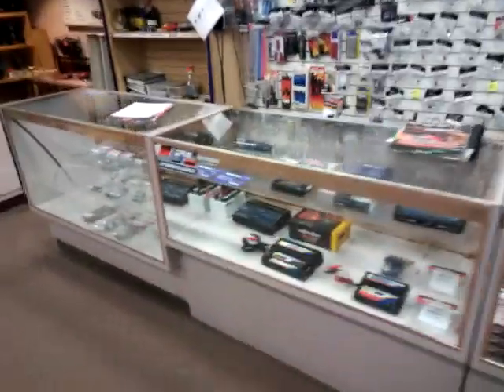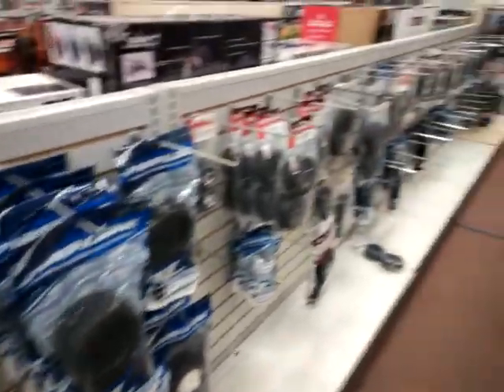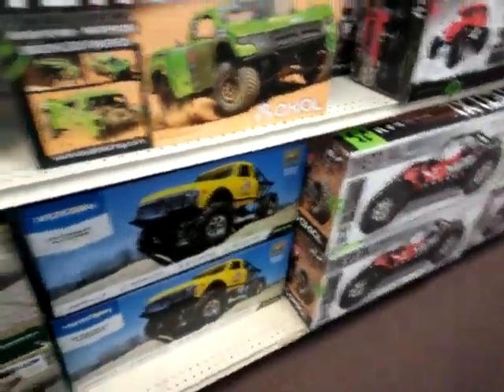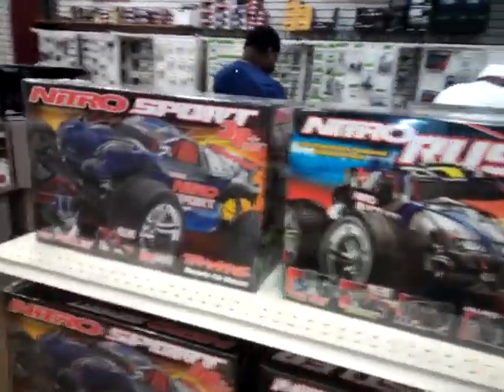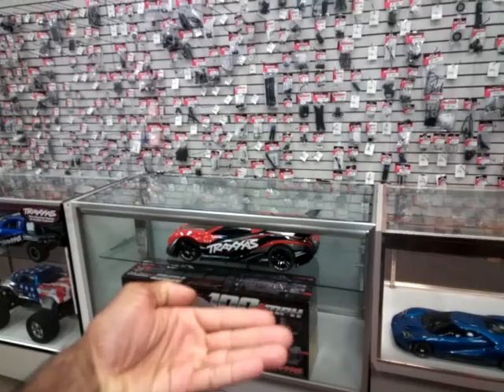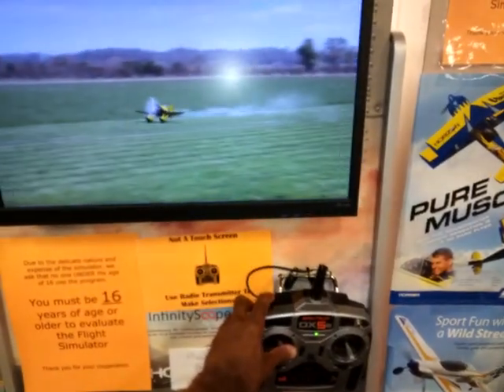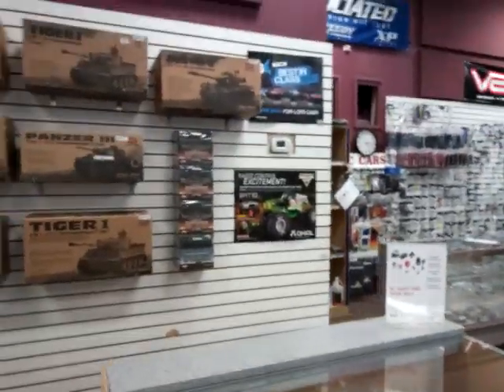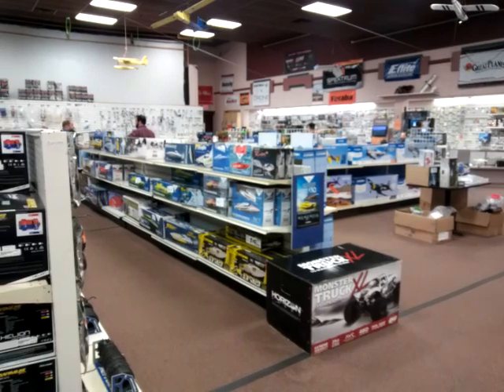Hobbytown Usa Kennasaw walk thru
Address: Place Shopping Center, 840 Ernest W Barrett Pkwy NW, Kennesaw, GA 30144